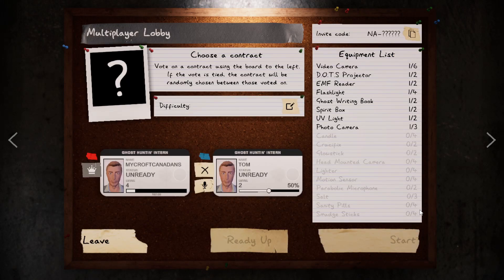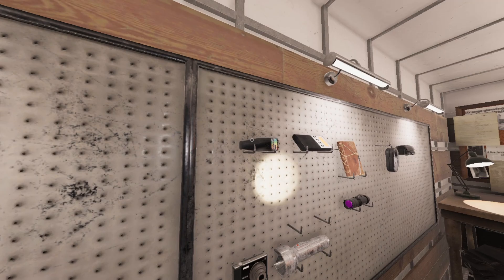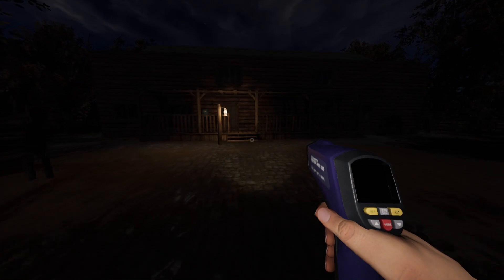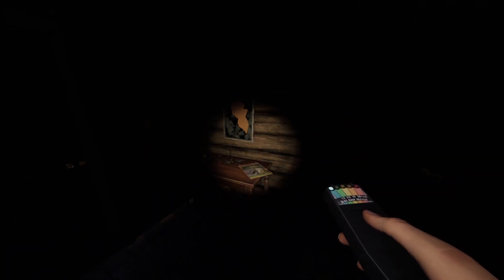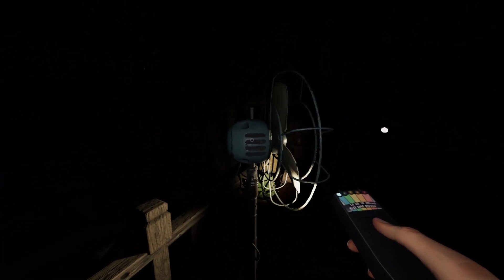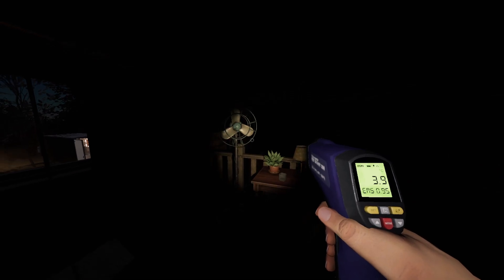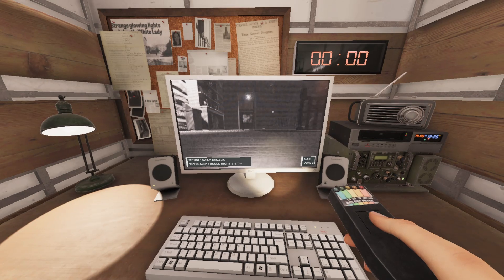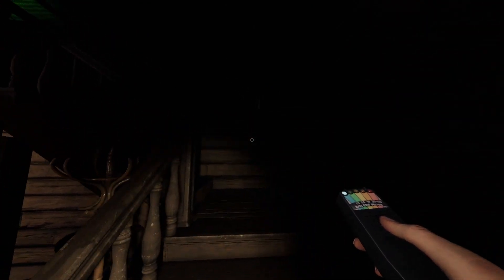Phasmophobia - Me, and Bad-Sad Take on a Farmhouse